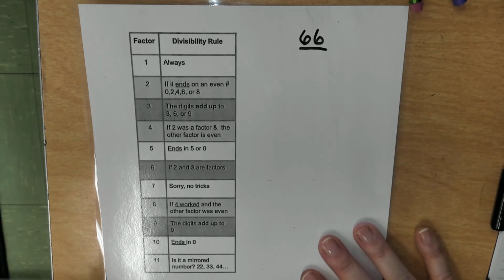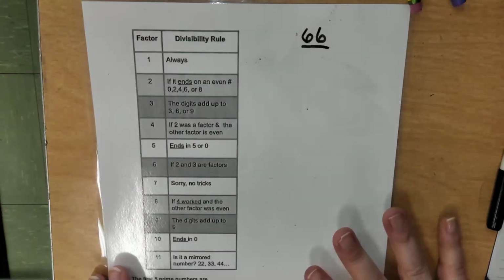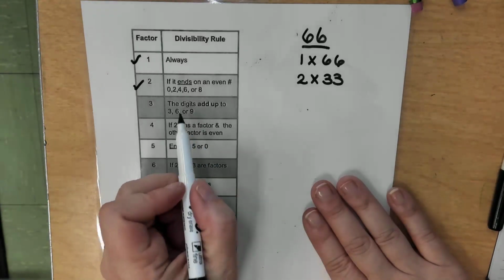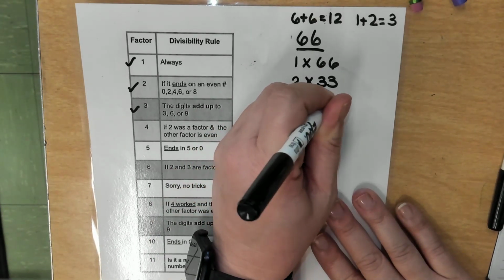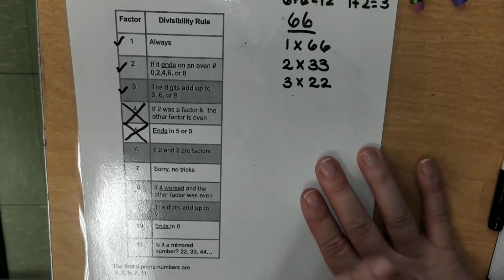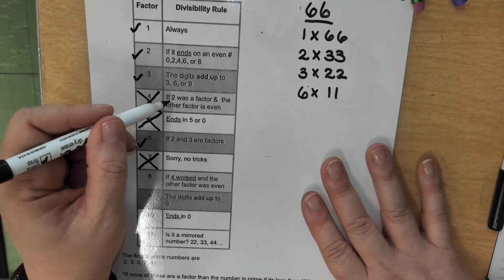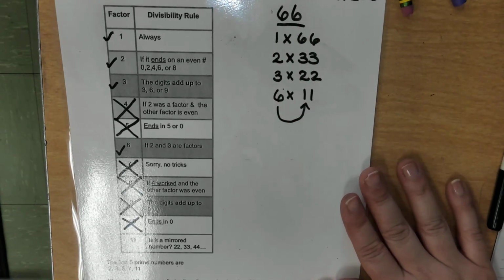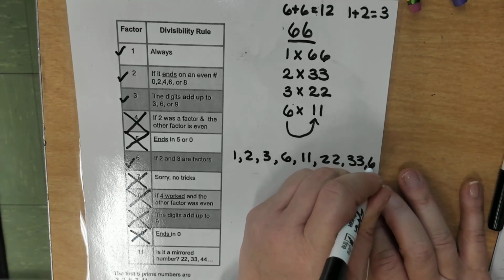Finding Factors -using a Divisibility chart